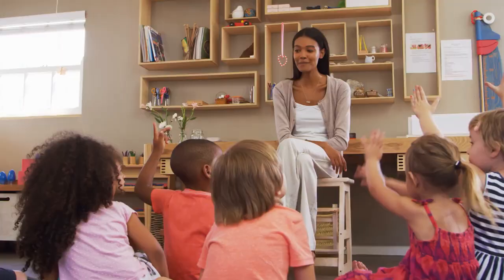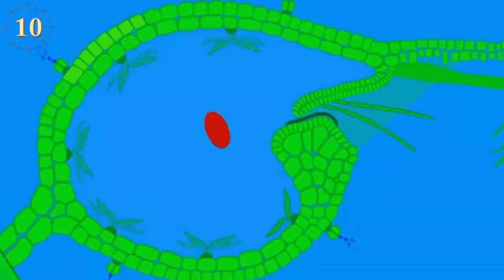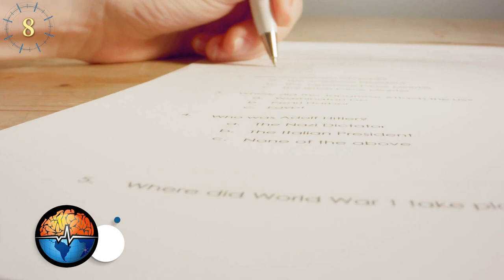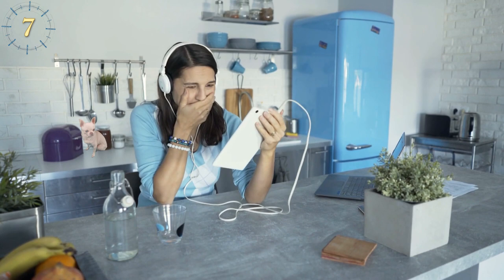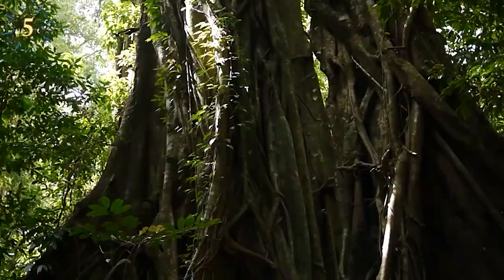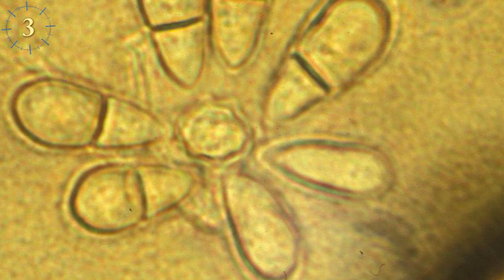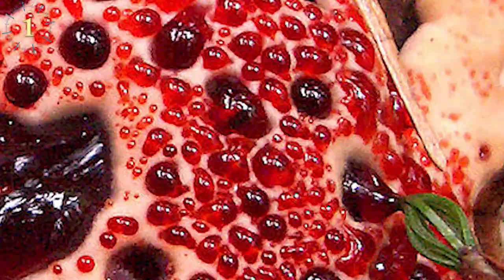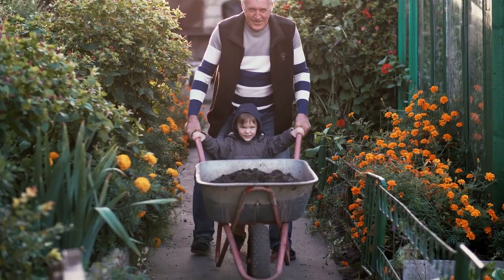Most Terrifying Carnivorous Plants In The World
Can you imagine a plant that could eat a dog? Do you remember your biology class from elementary school? Let's test your knowledge today.  Do you know how plants feed?... the answer is quite simple, they convert sunlight into food in a process called photosynthesis, to grow and maintain its color.
But, we all know that there are some plants that need much more than sunlight to have all their nutrients,  these are carnivorous plants. These carnivorous plants are amazing yet deadly, and I don't blame you if you fear them.  Who wouldn't be terrified by the idea of a meat-eating plant that also moves?  But, I assure you that it is unlikely that you end up in the stomach of one of these plants, since they normally feed on insects.  It's time for us to discover together what the world of botany has to offer, so get ready to meet the most terrifying carnivorous plants in the world.

Odre and Heliamphora Plants.
The Odre Plant groups many species of carnivorous plants that share a particularity, its leaves are shaped like a vase. In addition to having a unique appearance, pitcher plants are lethal to many insects, reptiles, and small mammals. How does it catch and feed on them? it chokes them with rainwater that falls inside, and then digests them.
These plants can also feed on animal feces such as that of bats through a cooperative relationship. Bats sleep inside the plant, the plant protects them from parasites, and feeds on the small animal's droppings. The Heliamphora, although also shaped like a jug, does not belong to the Odre Plants group.
Even so, they trap their prey in the same way, the difference is that they depend on external bacteria to break down food for them, to then be able to digest it.

Drosera
The Drosera or better known as Sun Dew. Its name sounds very beautiful compared to what this plant really does to feed; its feeding system is rather slow and relaxed, unlike other carnivorous plants.  The leaves of the Sun Dew are covered by mucilaginous glands, or, rather, a slimy and sticky substance that is responsible for trapping its prey slowly.
The bug in its desperation tries to flee, but the only thing it manages to do is get in contact with more of this substance.  Then, the Sun Dew just has to contract or roll up to be able to digest its prey.

- Fungi catches earthworms
Mushrooms have their own kingdom of nature, the fungi kingdom, in addition to their own classification of species with different characteristics.  Mushrooms feed in different ways, and one of them is the consumption of meat, specifically earthworms.  The underground mycelium of these fungi may have rings that close down, trapping the worm as it passes between them.  Then, the fungus slowly consumes it, absorbing all its nutrients.  These fungi only make the rings when they detect this type of prey in the soil where they are found.

- Roridula.
Roridula has a henchman, called Pameridea, some small bugs that are responsible for ending the life of the prey, in addition to sucking their nutrients.  But, in what way is the Roridula fed?  Surprisingly, it feeds on the fecal remains of the pamerideas and bugs it traps, these remains fall, and is where the Roridula can absorb them and manage to feed.
- Utricularia
You can find the Utricularia or bladderworst plant in lakes, ponds and in wet soils, these are his favorite environments.  This plant cannot obtain enough nutrients from the soil and water, so the plant transforms its leaves into small traps known as bladders. and with these it can trap microscopic beings, mosquitoes, and water fleas.

- Strangler
the strangler fig or strangler is something like a parasite that lives in the rain forest.

- Venus flytrap
- Mushrooms that kill with a net.
Imagine a practically unbreakable network, whose sole objective is to catch its prey in order to feed;  that is the work of Arthrobotrys oligospora,

- Piranha plants from Mario Brothers.
they can become similar to Rafflesia arnoldii, a parasitic plant that lives in the forests of Indonesia.
This plant is giant with a thick red flower with lighter colored dots. Although in games these plants can devour anything that crosses their path, in reality carnivorous plants feed on very small organisms, so do not fear, the piranha plant cannot hurt you.

- Bleeding tooth fungus
Deep in the pine forest in North America in 1913, mycologist Howard James Banker discovered and classified it.  Mycology oversees the study of fungi.

All audio and all video provided by audioblocks.com provided under the following license agreement.

The material credited in the link below was used, some with modifications, with rights provided per the publishing of said material under a CC-BY license. A material list and all attributions will be found there.